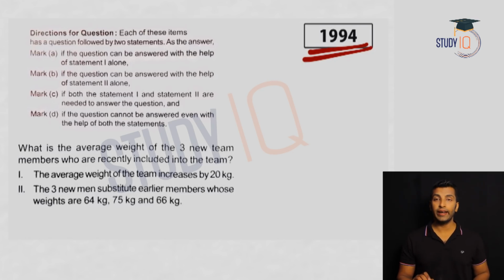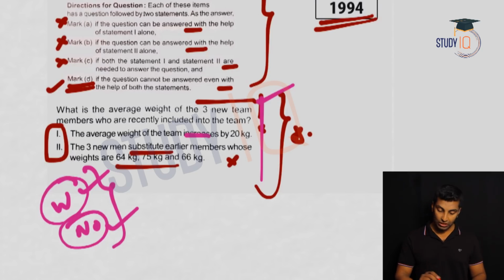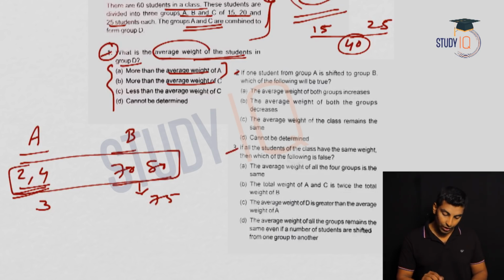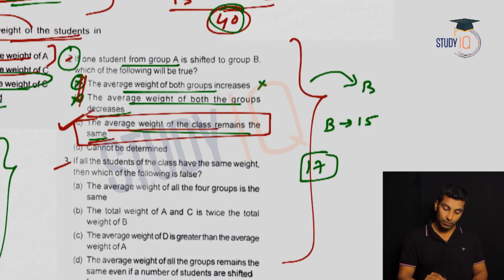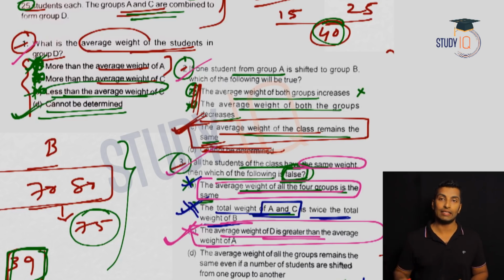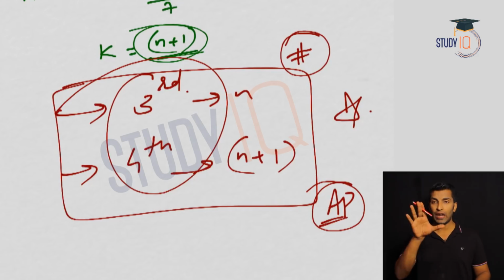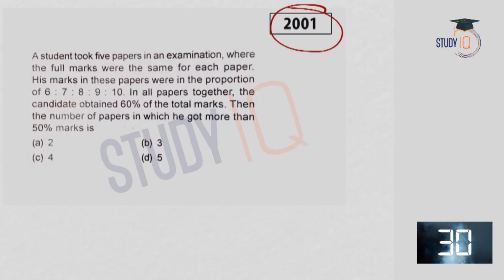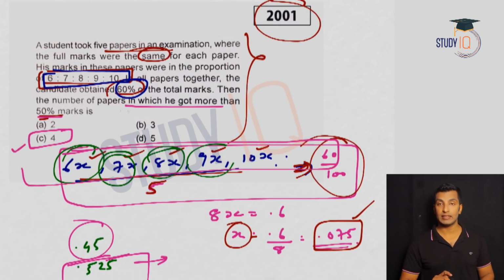Arithmetic previous year questions solved Part 6 for CAT/XAT/NMAT/SNAP/CMAT/IIFT 2018